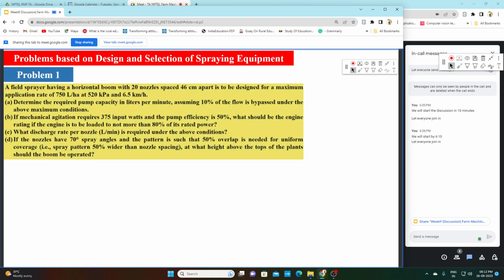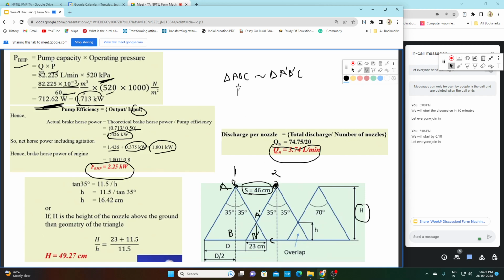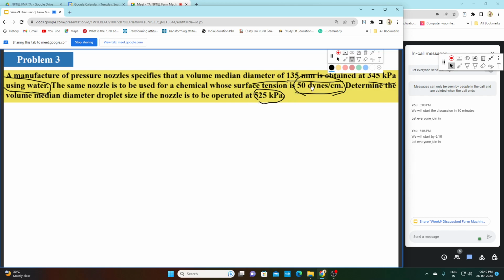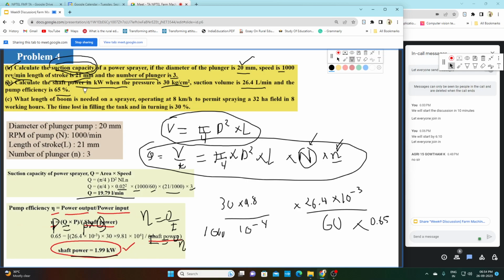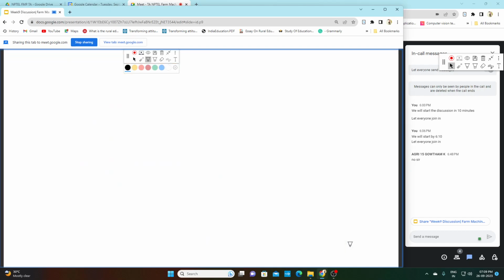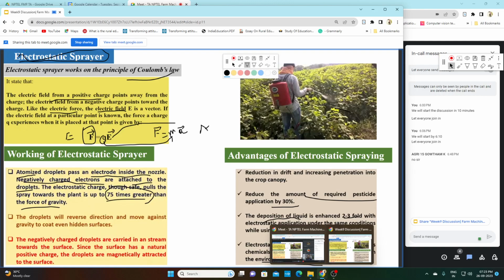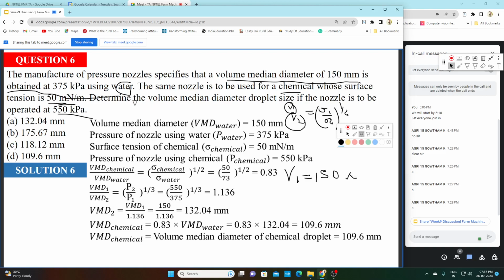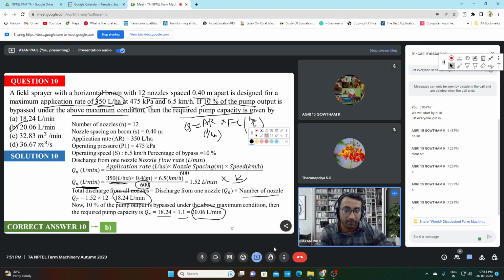Week 9: Farm Machinery Exploration | NPTEL noc23-ag12 Complete Discussion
In this video, I started my discussion with the Problems based on Design and Selection of Spraying Equipment, Ultrasonic Sensor Based Sprayer, Drone Assisted Variable Rate Chemical Applicator System and Electrostatic Sprayer. In the later part, I have discussed both theoretical and numerical questions related to the topics of Problems based on Design and Selection of Spraying Equipment, Ultrasonic Sensor Based Sprayer, Drone Assisted Variable Rate Chemical Applicator System and Electrostatic Sprayer. The study material of this course is available on the NPTEL platform with the course name "Farm Machinery" noc-23-ag-12.